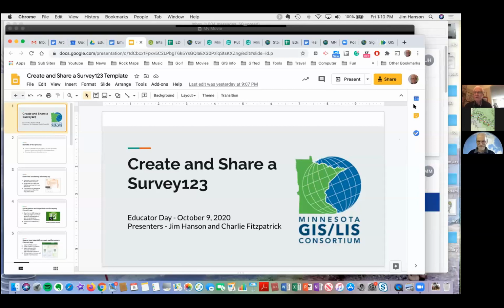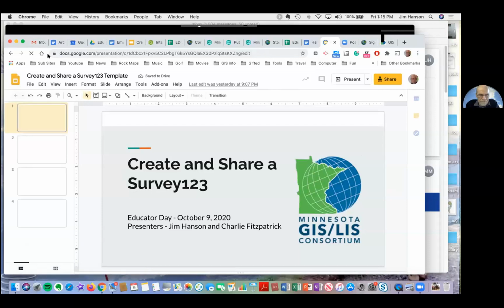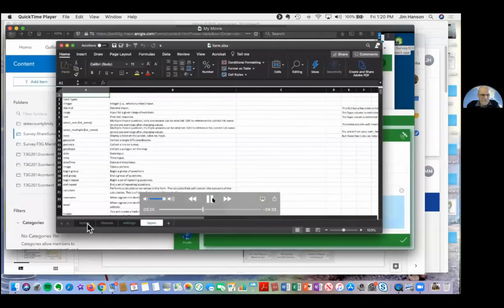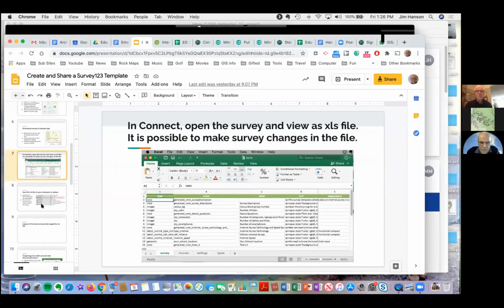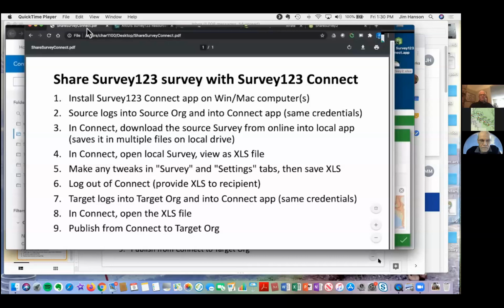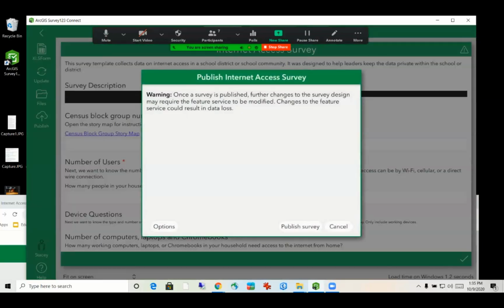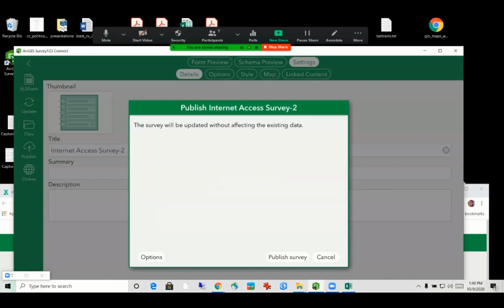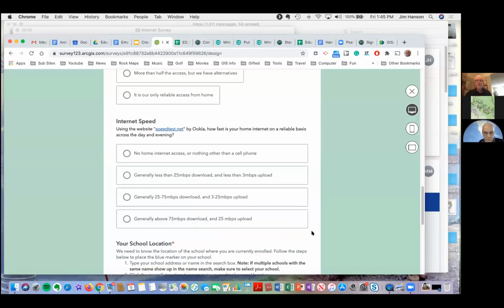Recording - Create and Share Survey123 - Jim Hanson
Recorded presentation from MN GIS/LIS K-12 Virtual Educator Day,